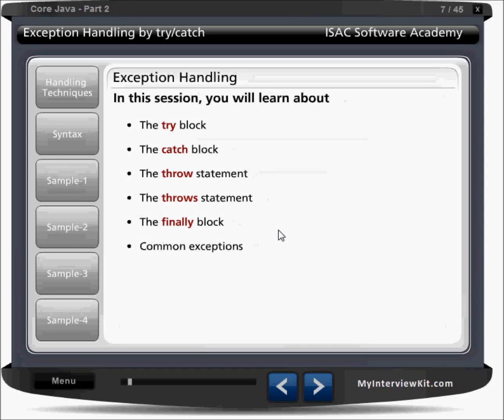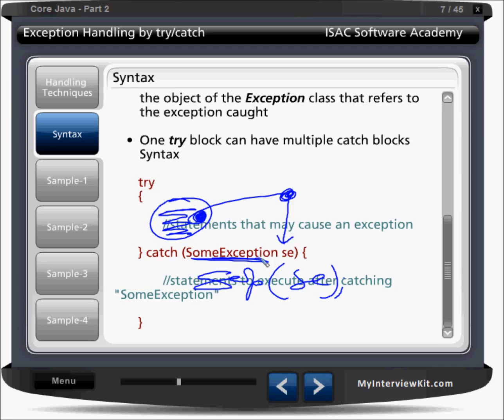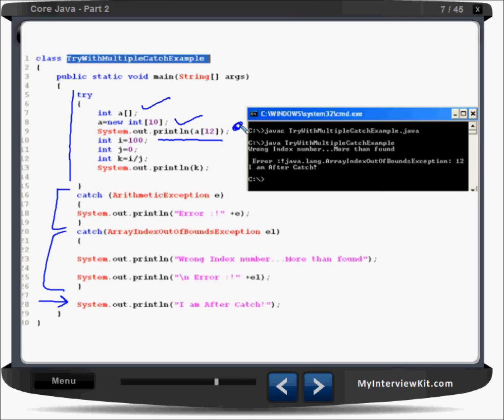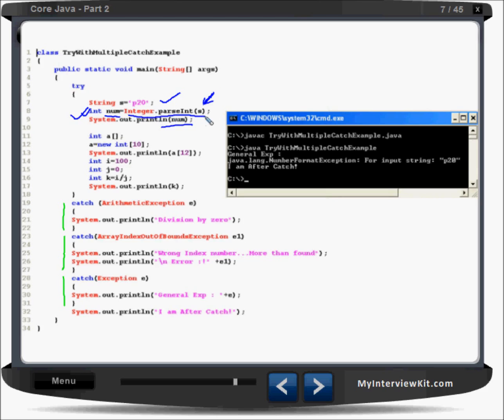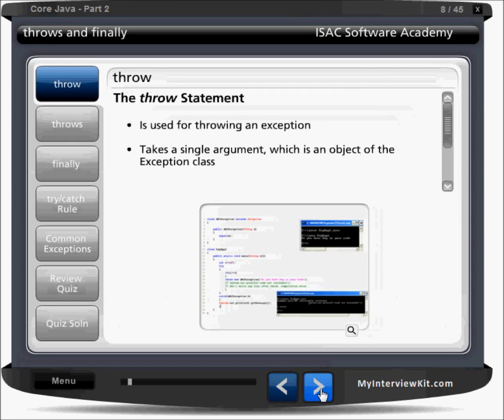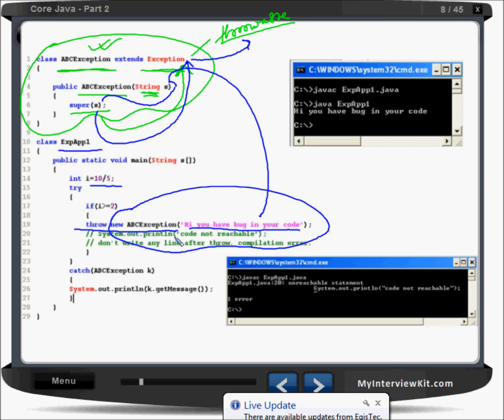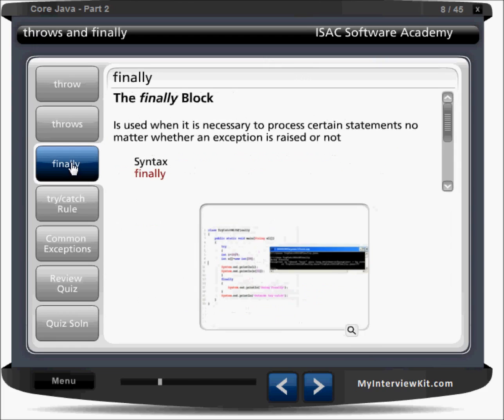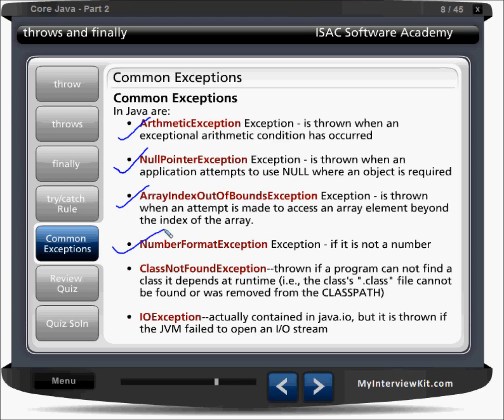CoreJava Chapter 39 - Exception Handling